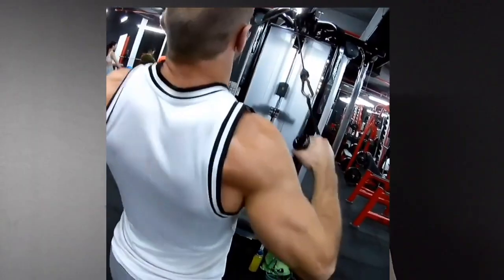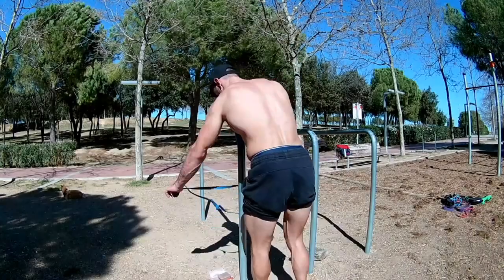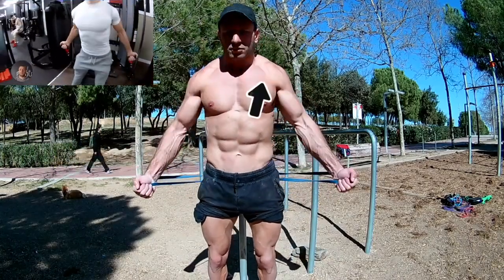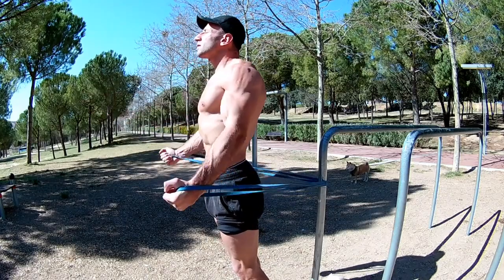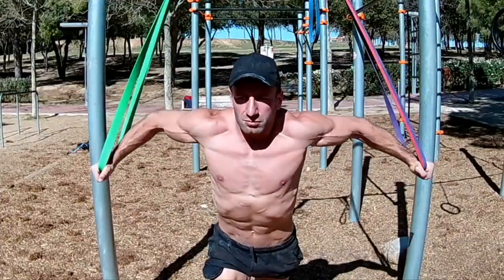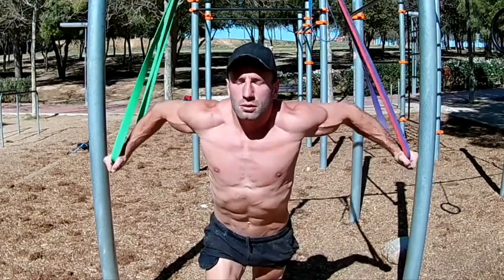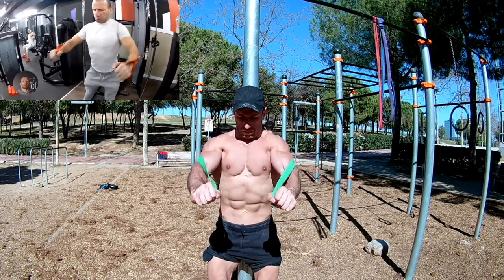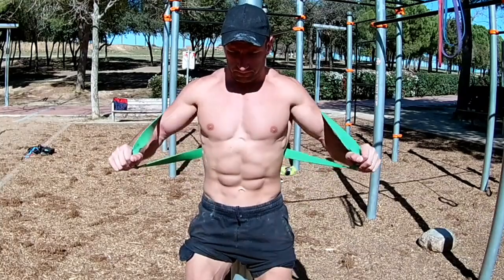PUMP YOUR CHEST WITHOUT GYM 🔥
Using resistance bands for chest workouts can be an effective way to build strength, muscle mass, and definition in your chest muscles. While it may seem unconventional compared to traditional free weights or machines, resistance bands offer unique advantages and benefits.

One of the key benefits of using resistance bands for chest exercises is their versatility. With bands, you can perform a wide range of chest exercises, including chest presses, flyes, and pullovers, all without the need for bulky equipment or heavy weights. This makes resistance band workouts ideal for home gyms, travel, or when you have limited space.

Another advantage of resistance bands is that they provide constant tension throughout the entire range of motion. Unlike free weights, where the resistance is greatest at the bottom of the movement and decreases as you lift the weight, bands maintain tension from start to finish. This constant tension helps to stimulate muscle growth and can lead to greater muscle activation compared to traditional weightlifting.

Additionally, resistance bands offer a safer alternative to heavy weights, reducing the risk of injury, especially for beginners or those with joint issues. Bands allow for smooth, controlled movements, and you can easily adjust the resistance level by using different band thicknesses or by changing your body position.

Furthermore, resistance band workouts can improve functional strength and stability, as they require you to engage your core and stabilizing muscles to maintain proper form throughout each exercise. This can translate to better performance in everyday activities and sports.

In summary, incorporating resistance bands into your chest workouts can provide numerous benefits, including increased muscle strength, definition, and endurance, as well as improved joint health and stability. Whether you're a beginner or an experienced lifter, resistance bands offer a convenient and effective way to target your chest muscles and achieve your fitness goals.